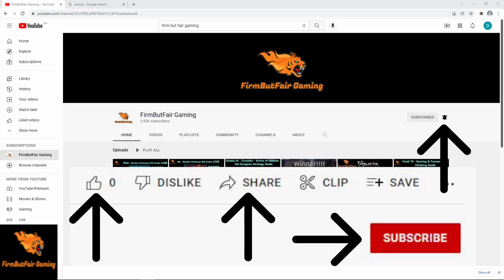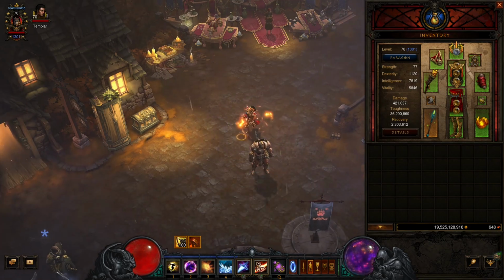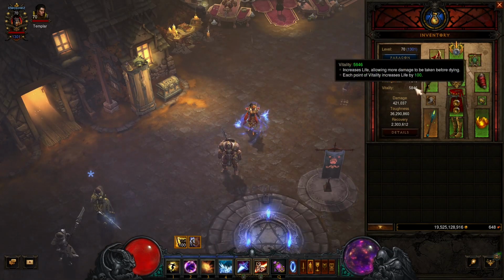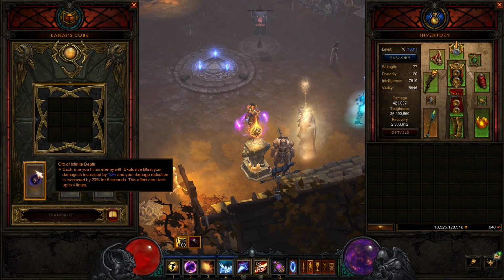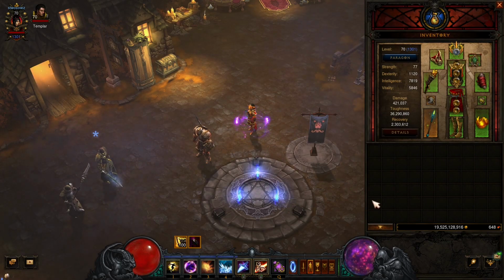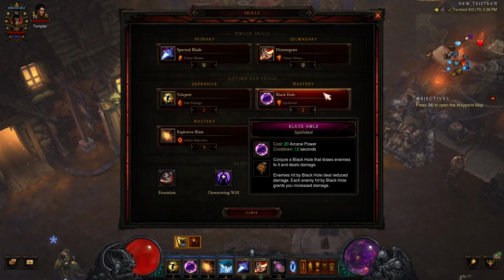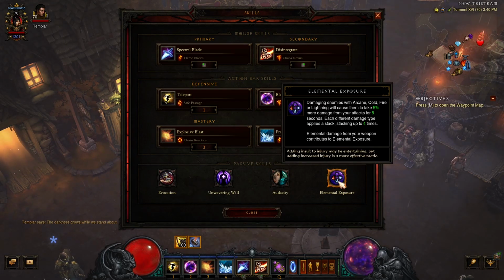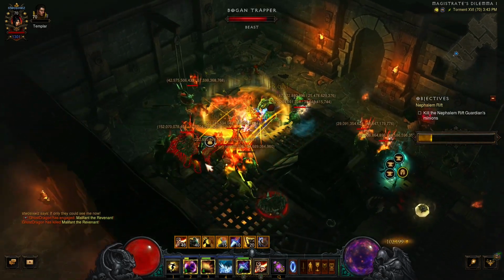Diablo 3: Season 26 - Wizard - Firebird's Finery - Spectral Blade - S Tier Pushing Guide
In this video we cover the Wizard - Firebird's Finery - Spectral Blade Build. This is the current top tier set for Wizard for solo Greater Rift play.

It's one of the more challenging builds to play, but equally enjoyable!

00:00 - Intro
01:42 - Items
04:13 - Cube
04:54 - Gems
06:20 - Skills
09:00 - Rotation
10:33 - Like, Subscribe & Follow